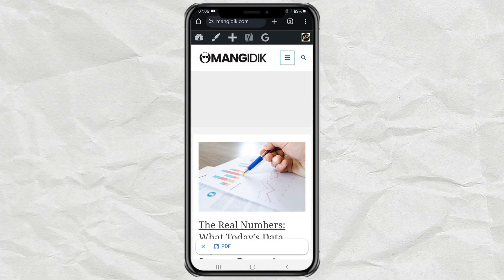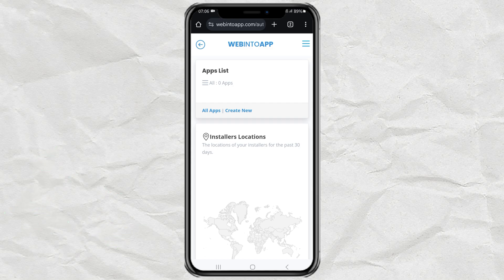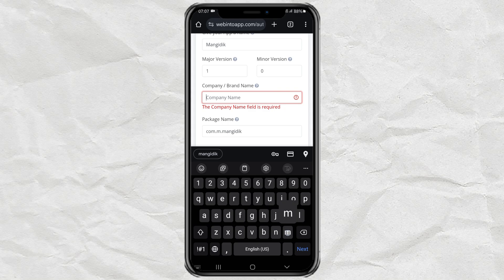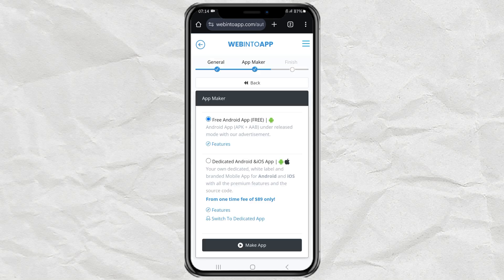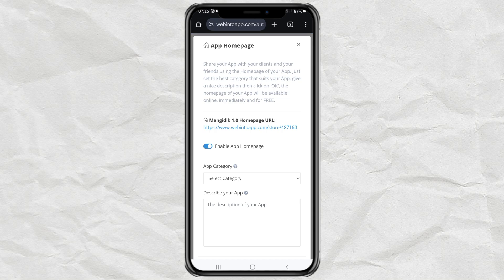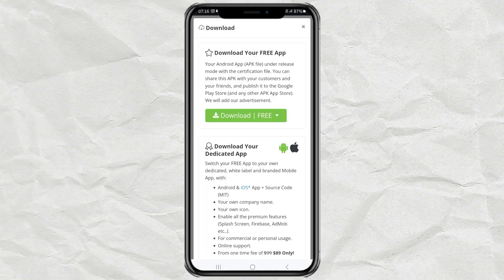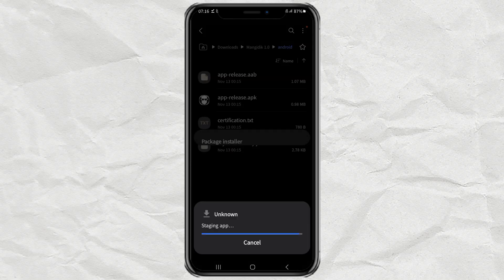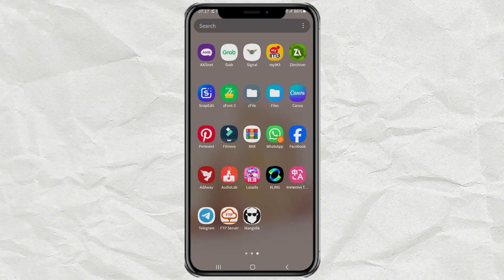How to Convert Website to Android App in 2 Minutes | No Coding Needed!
How to convert website to Android app. Want to turn your website into an Android app but don't know how to code? With WebIntoApp.com, you can easily convert your website into an app in just 2 minutes! The process is simple and completely free.

In this video, I'll guide you through the steps:
1. Create an account and log in.
2. Enter your website URL.
3. Name your app.
4. Add the author or brand name.
5. Upload an app icon.

What's even better? You can do all this directly from your Android phone without any hassle. Start creating your app today and bring your website to life on mobile devices!